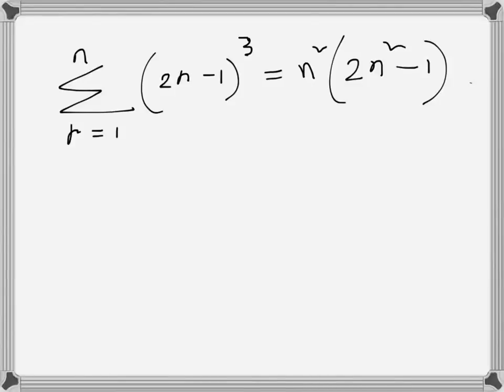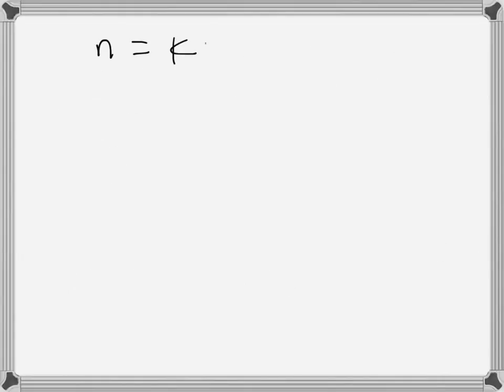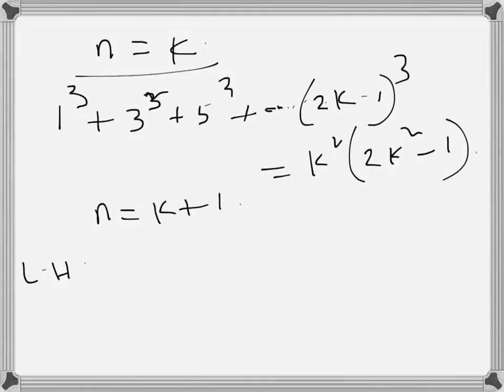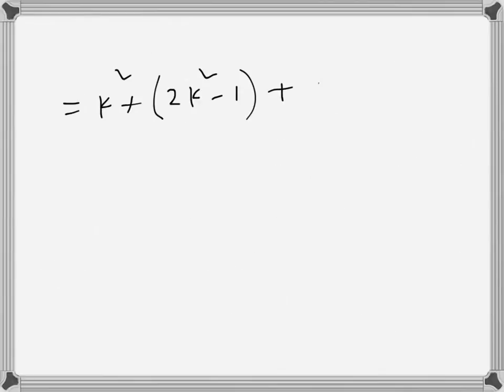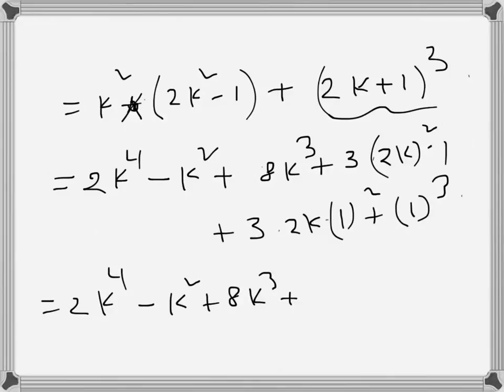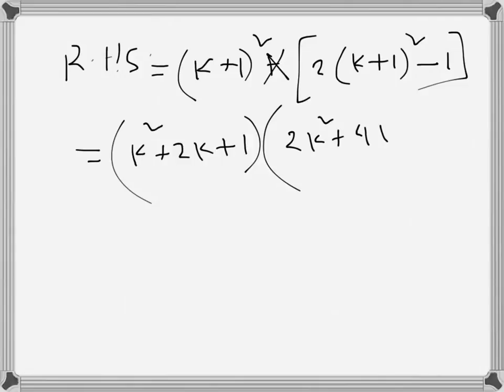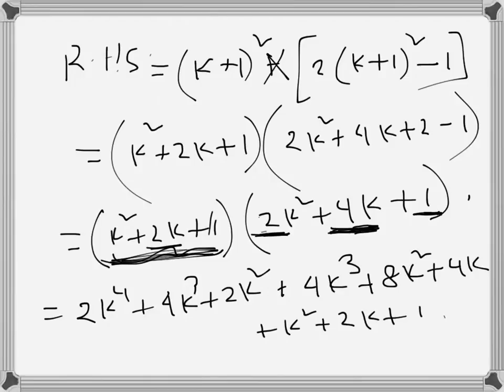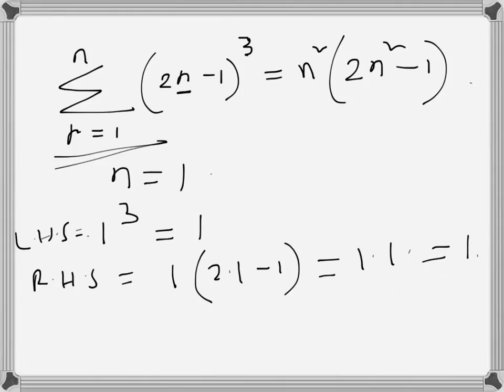Mathematical Induction: (problem example)